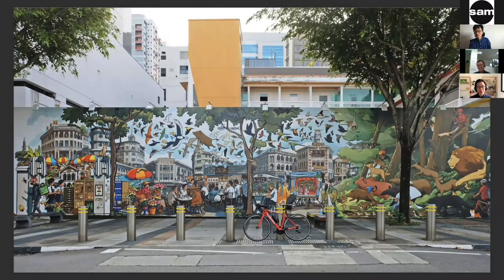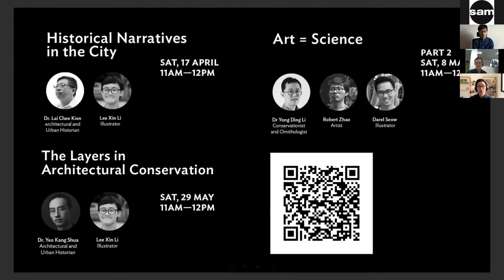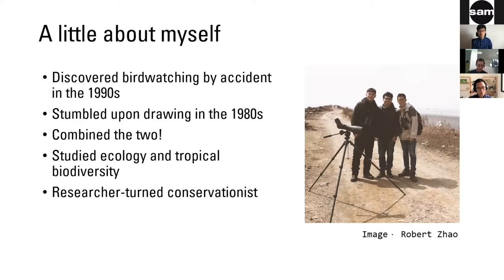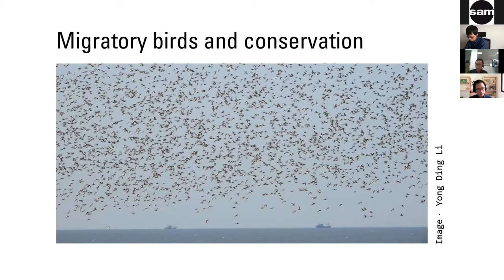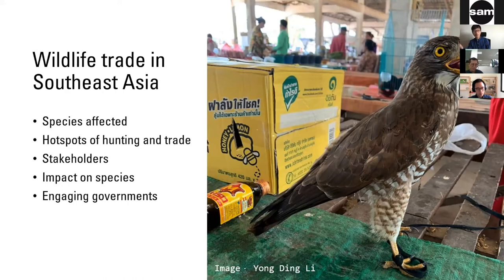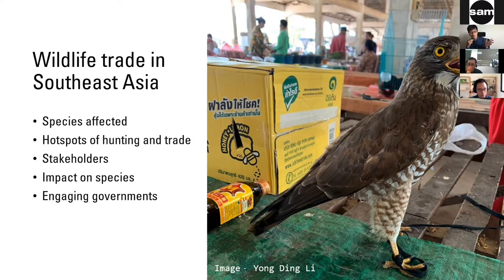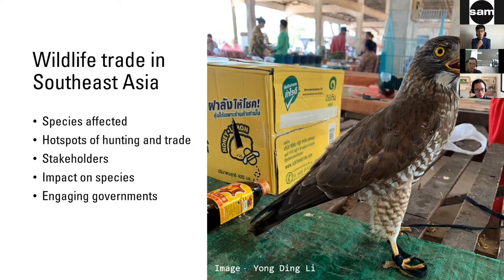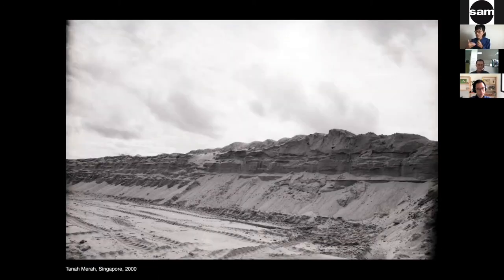Science ≠ Art with Dr. Yong Ding Li and Robert Zhao Renhui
In this first of the two-part talk, artist Darel Seow and conservationist Dr. Yong Ding Li’s explore the official narrative of natural history through the observation of some landmark species and their roles in Singapore’s development.
‘Science ≠ Art’ is part of the 'Conversations on Conservation' online talk series for 𝘈𝘯 𝘜𝘯𝘯𝘢𝘵𝘶𝘳𝘢𝘭 𝘏𝘪𝘴𝘵𝘰𝘳𝘺, an artwork commissioned by SAM. The work is on view from now till 6 June 2021 on the hoarding around SAM's building along 8 Queen Street. More details

The Singapore Art Museum at 8Q resides in the former Catholic High School. This site-specific mural draws on imagination and heritage to question the histories surrounding the area, and reflect on the museum’s role as a re-teller of official narratives.

𝘈𝘯 𝘜𝘯𝘯𝘢𝘵𝘶𝘳𝘢𝘭 𝘏𝘪𝘴𝘵𝘰𝘳𝘺 explores the struggle between man and nature within the heart of Singapore, the world’s greenest city. The mural is complemented by a website, an ever-growing, living archive with contributions from local interest groups and experts. The dialogue between the mural and website serves to expand the exchange of knowledge.

The work is a combination of Darel Seow’s passion for natural history and storytelling, and Lee Xin Li’s interest in heritage and architecture. By capturing Singapore’s cultural and natural history, the work challenges the viewer to consider what heritage means to them and to question the authenticity of the presentation in front of them.